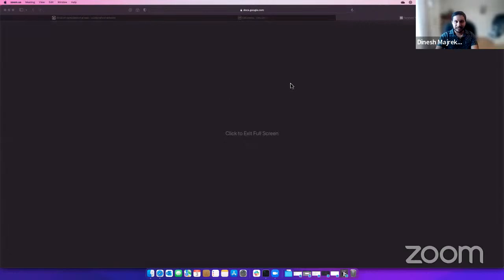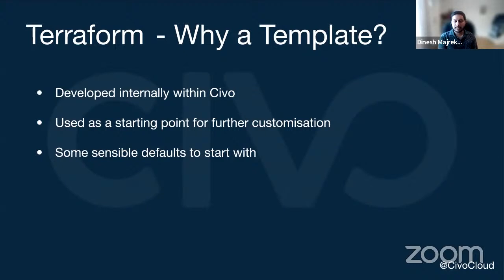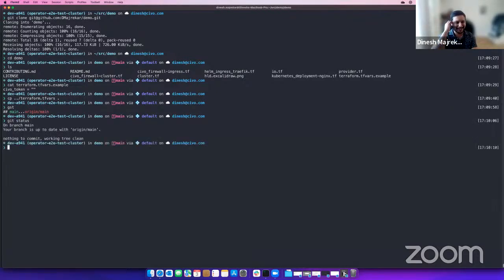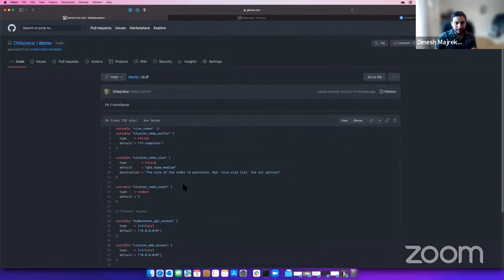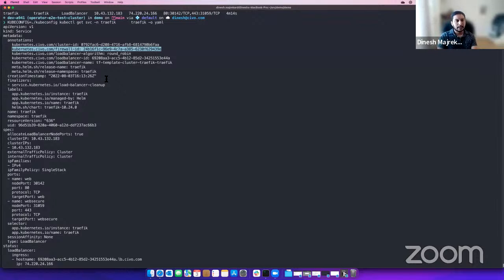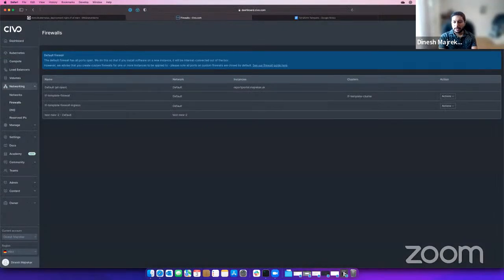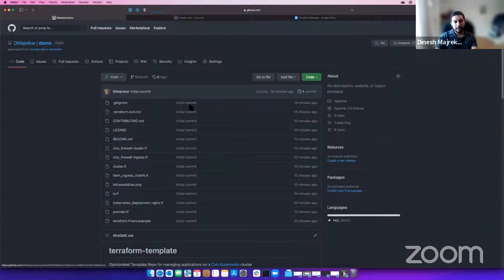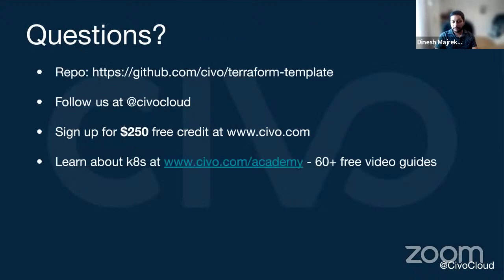Application Deployment to Civo with a Terraform Template - Civo.com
Join our CTO, Dinesh Majrekar, as he deploys the infrastructure needed to host any application on Civo. This session will use a new terraform template repo to deploy a cluster, install an ingress and let-encrypt helm chart all from terraform. Once these basics are in place, the cluster can be used in GitOps pipelines by other teams to actually deploy their code.

This session will consist of a practical demo that attendants can follow along with in their own time. This can be used as a base for further customization and further integration with CI/CD pipelines, as the start of their Infrastructure as Code journey.